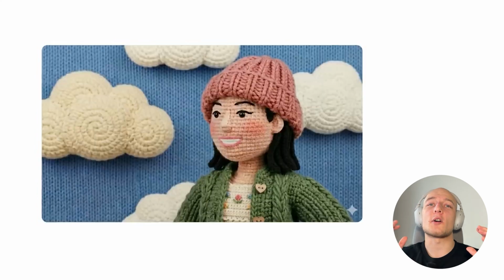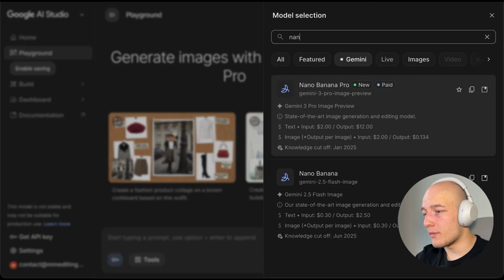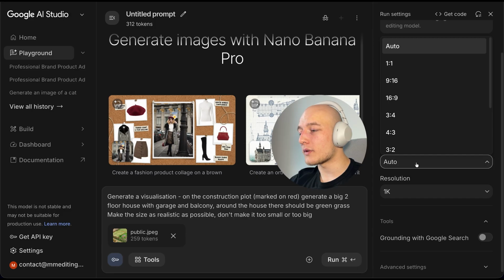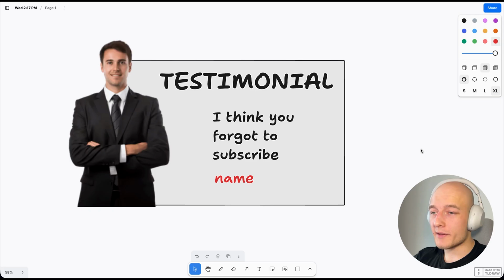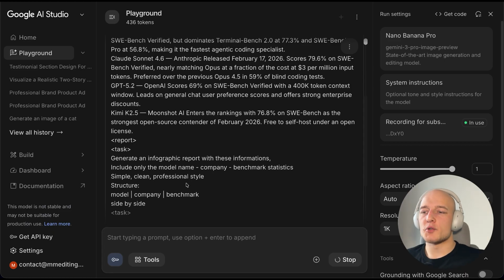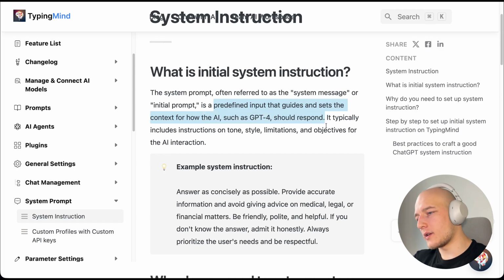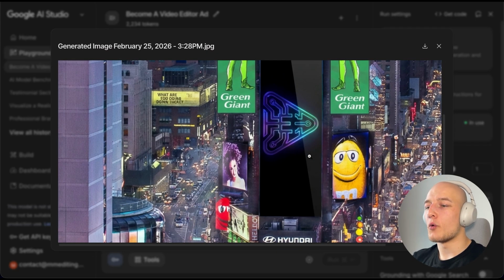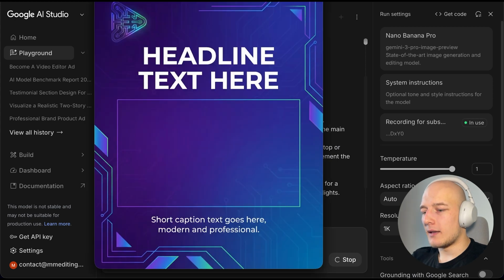8 Use Cases for Nano Banana Pro (Beginners Guide)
AI Images are really powerful, whether it's you or your employee, you need to master them.

Timestamps:
00:00:00 - Introduction
00:00:45 - Setting Up Google AI Studio
00:02:16 - Creating Mock-ups for Business Products
00:03:25 - Using AI for Real Estate Visualizations
00:05:07 - Creating Testimonials with AI
00:06:54 - Creating Infographics with AI
00:08:32 - Creating Ads and Banners with AI
00:10:19 - Creative Marketing with AI
00:11:19 - Using AI for Visualizing Color Palettes and Fonts
00:12:29 - Using AI for Social Media Assets